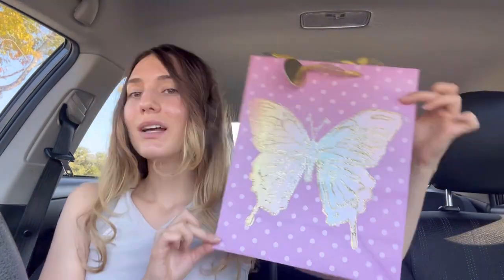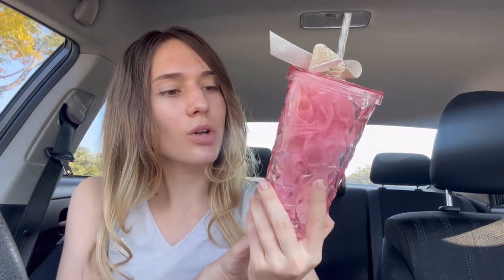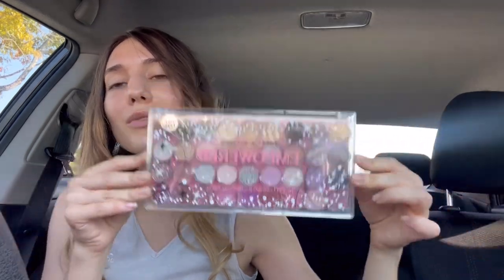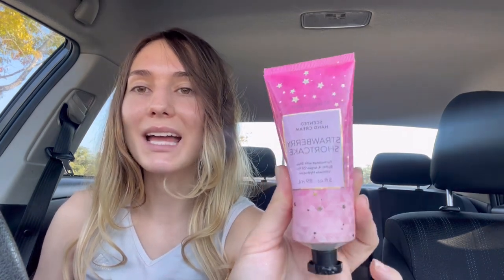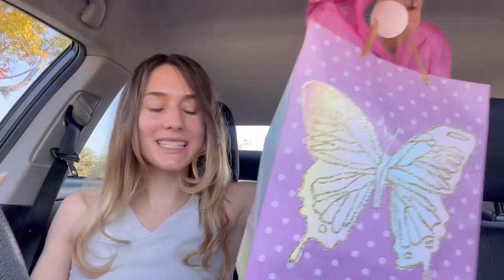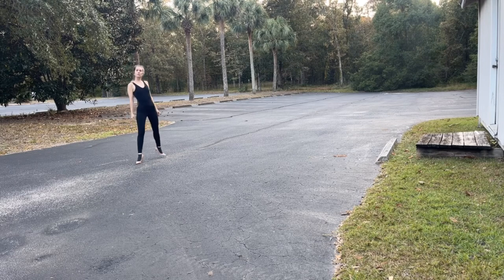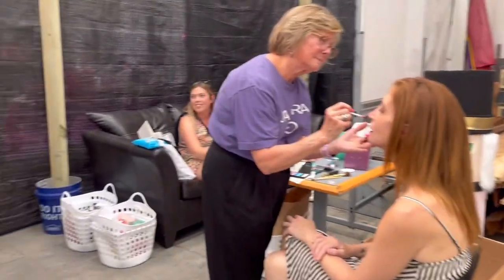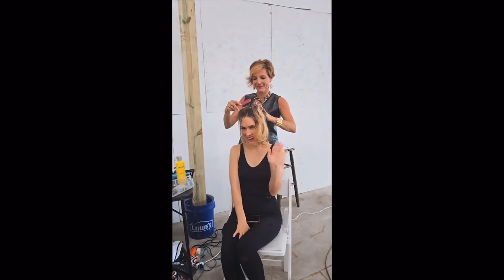Fashion Show Vlog! Model practice, BTS, gift ideas, and more!! 💕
Welcome to this Barbie fashion show experience vlog! October breast cancer month fundraiser with a pink theme. This event was so much fun and I enjoyed sharing these memories!